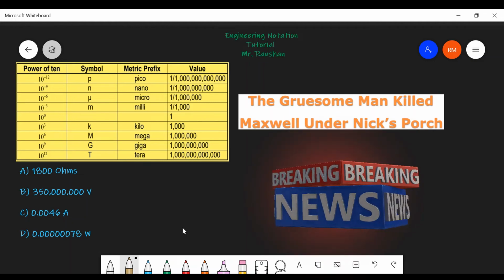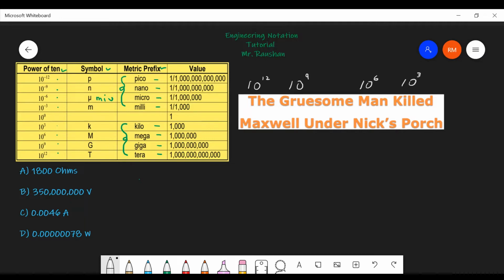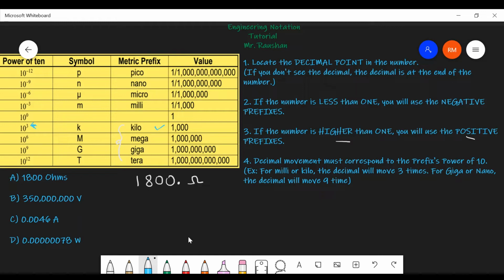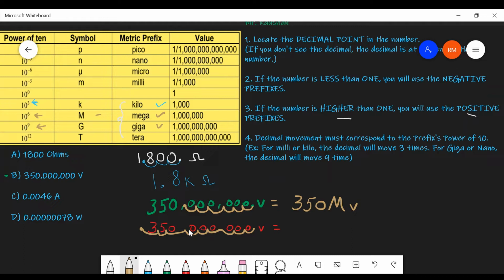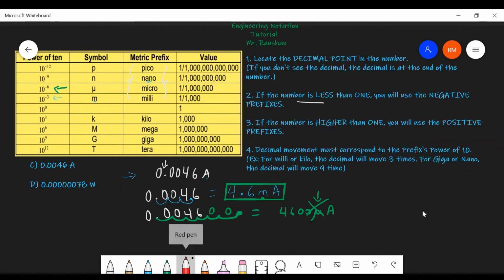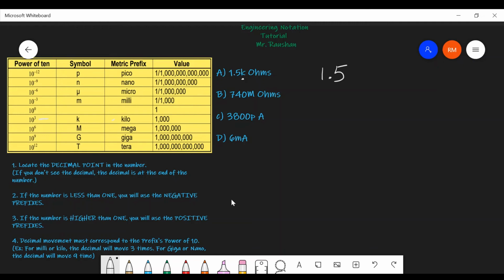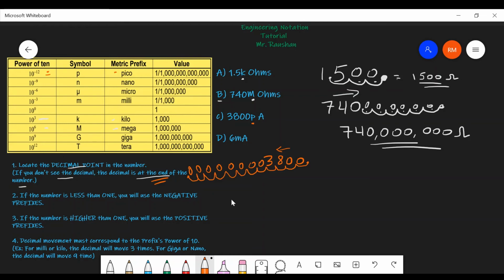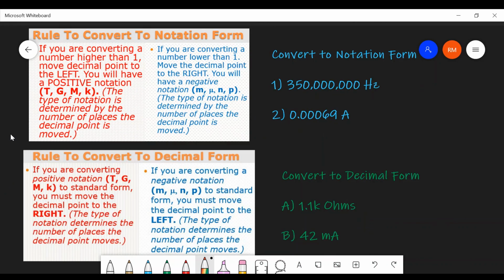Engineering Notations and Conversions - Tutorial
Viewers will learn a fun way to remember the Engineering Prefixes
Viewers will learn how to express decimal values using Engineering Notation Prefixes, and vice versa.
Viewers will apply their freshly learned knowledge to convert decimal values (standard form) into Engineering Notation.